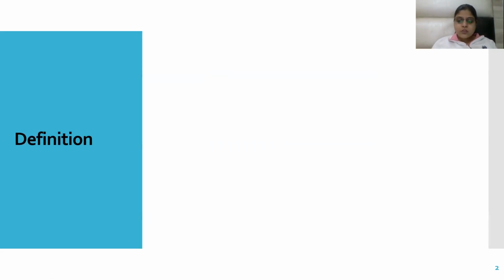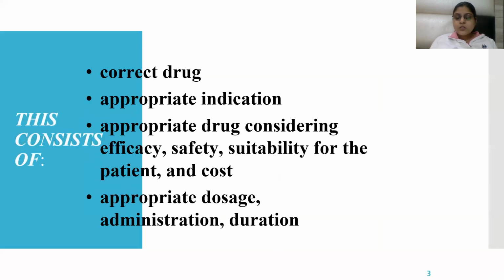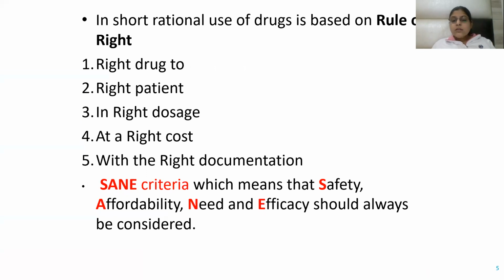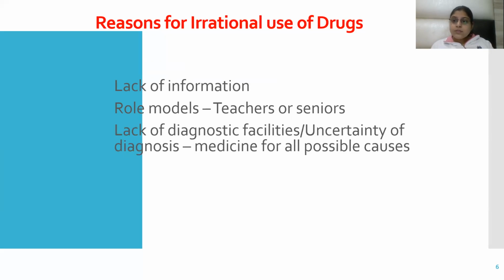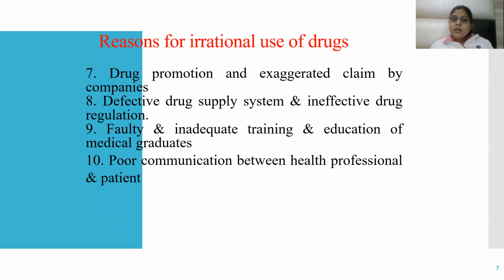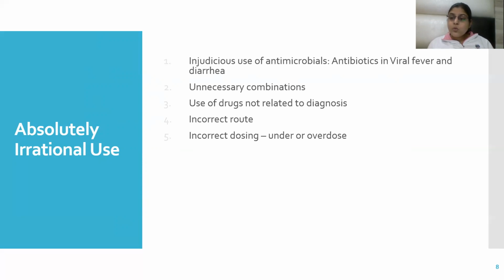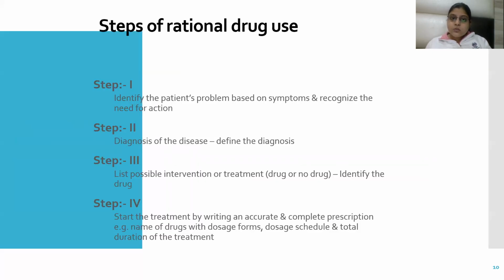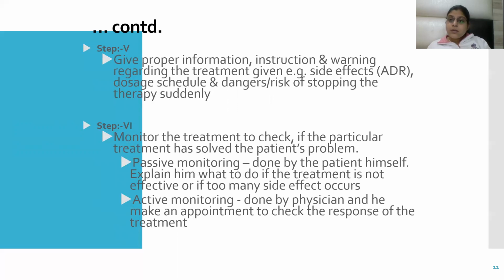Rational drug use